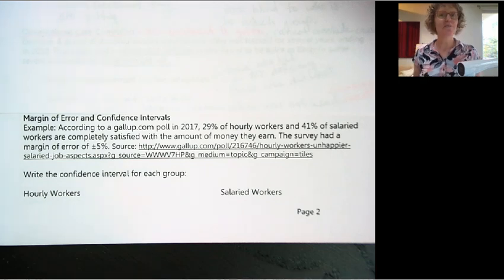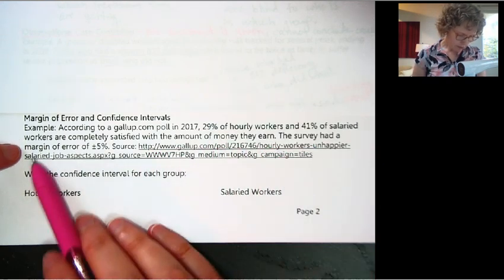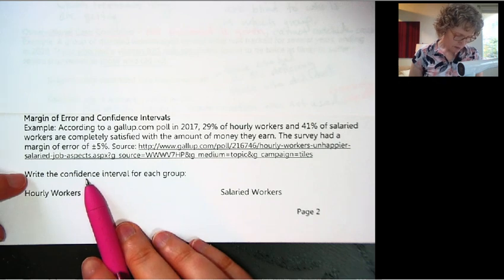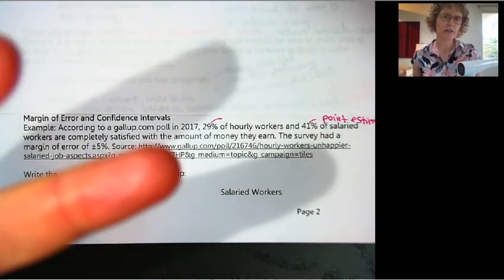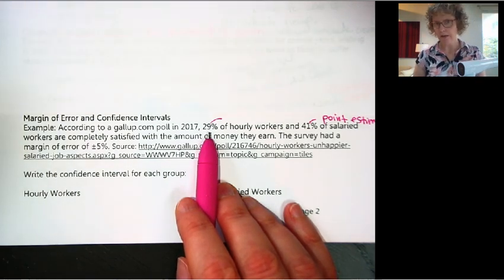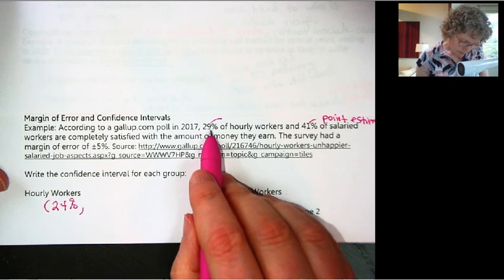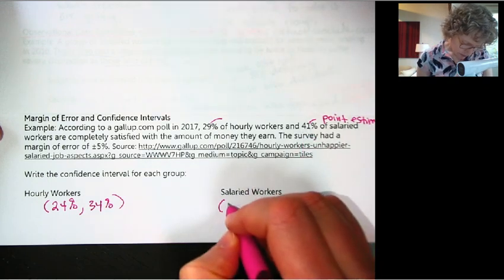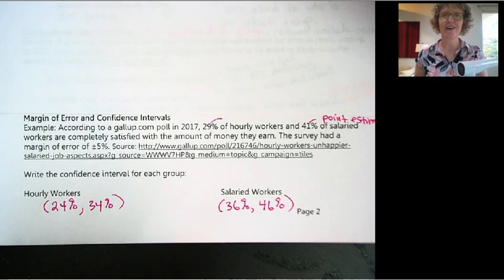Math 105 Video 3.1d Margin of Error and Confidence Intervals